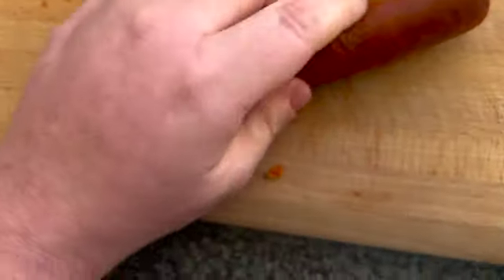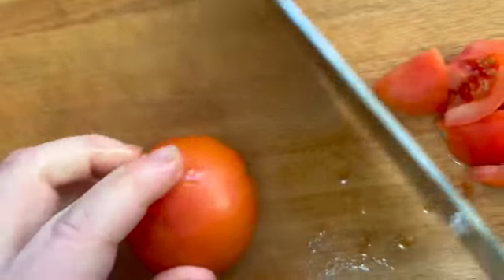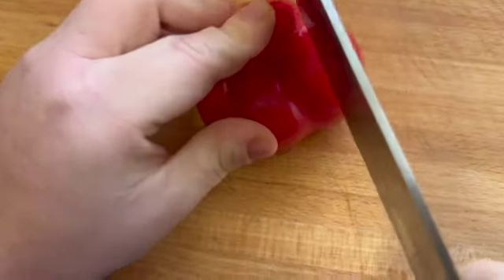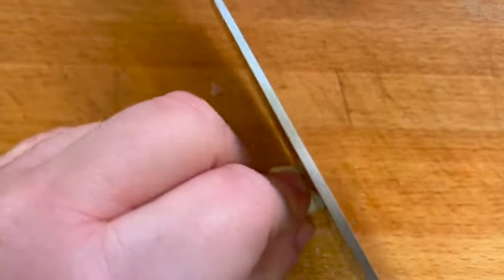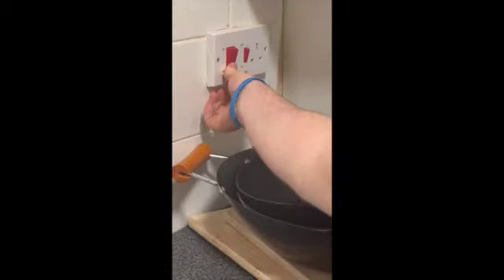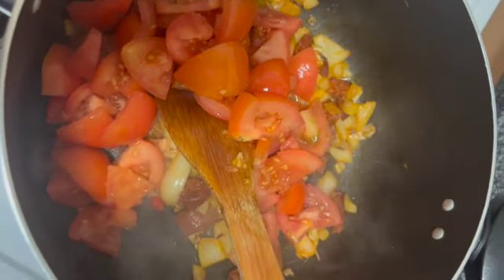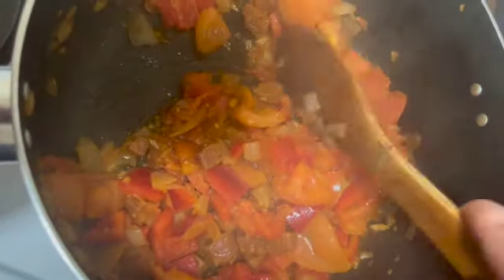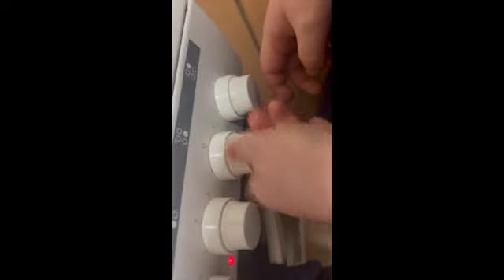Tom's Sunday Special - Chorizo & Tomato Spaghetti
The Ingredients required for this recipe:

Chorizo
Tomatoes
Pepper
Onion
Garlic
Chopped Tomatoes
Spaghetti
Salt